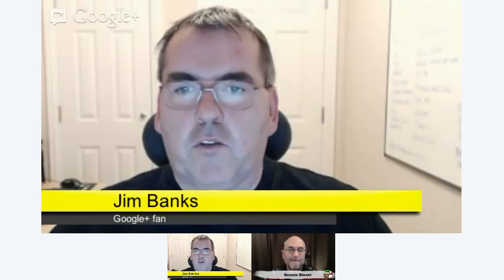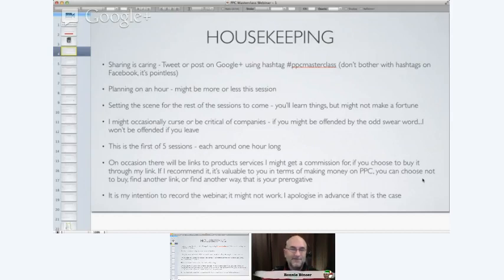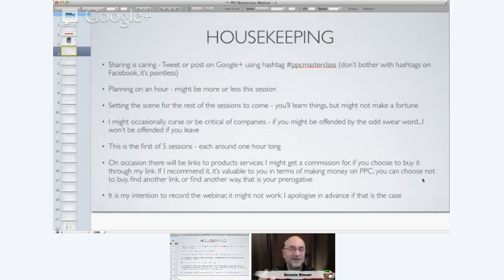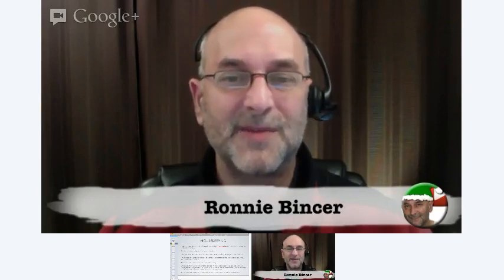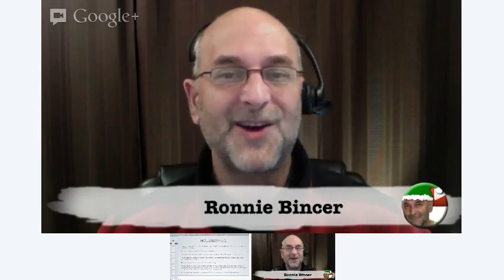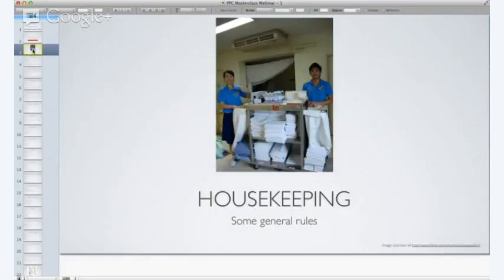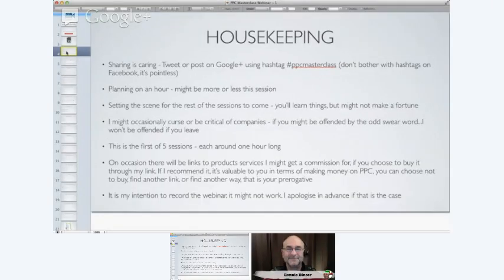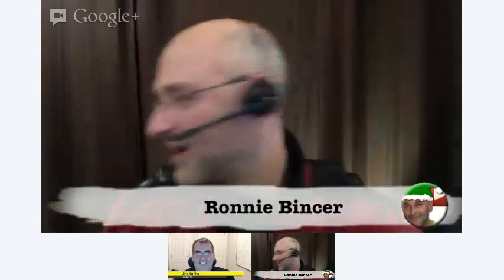Full Screen Hangouts! (HOA) 12/12/12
Great Scott! We now have Full Screen Hangout capability... No visible filmstrip if you like for your Hangouts on Air Broadcasts (HOA). for more details.

Our HOA Screen Share visibility is greatly improved because we have a LARGER VIDEO when broadcasting with the HOA Tool Check out the visuals... Compare 2:58  to  3:45 to see the difference in clarity and screen size when doing screen sharing.

Pretty cool stuff more to come on this new development for sure!!!
Solo HOA = no Filmstrip
Only one person visible in an HOA = no Filmstrip

GREAT NEWS!